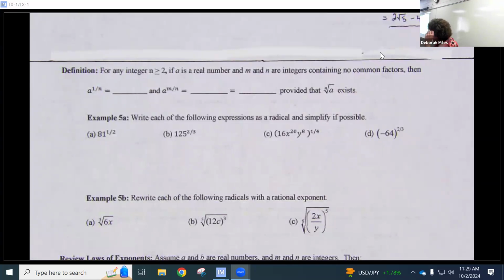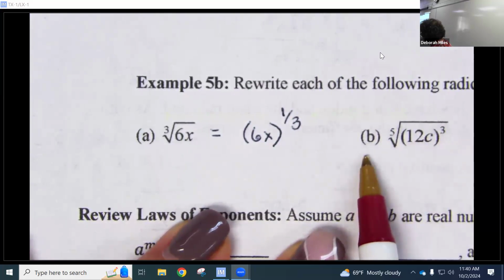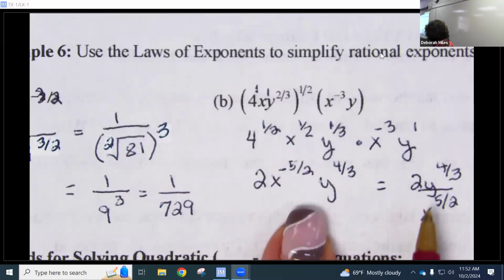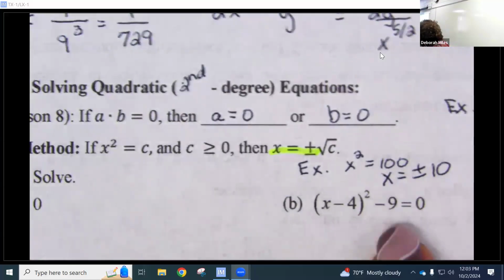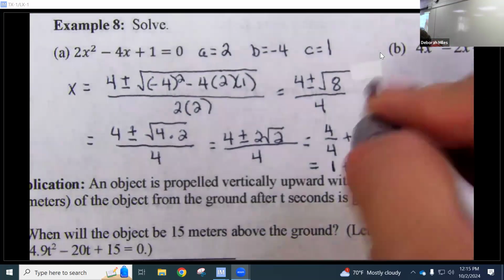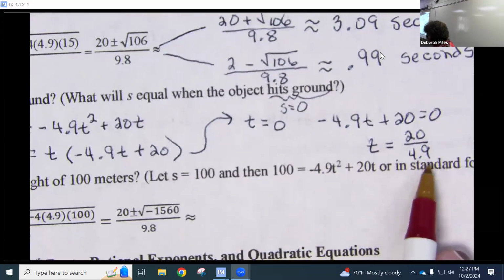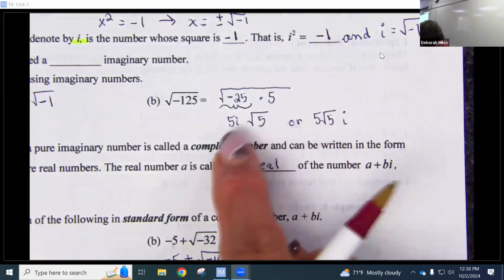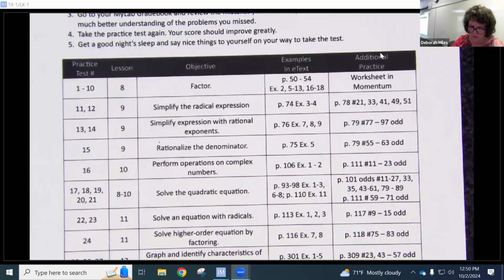Lesson 9 Part 2 & Lesson 10 Complex Numbers and Quadratic Equations